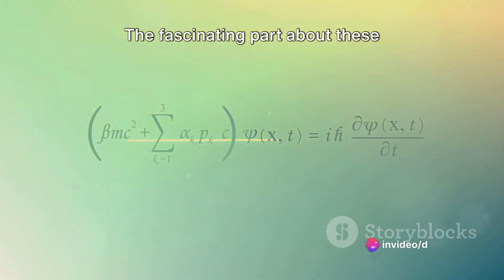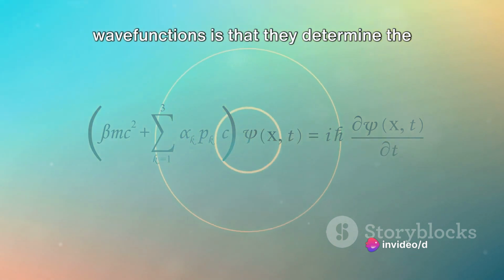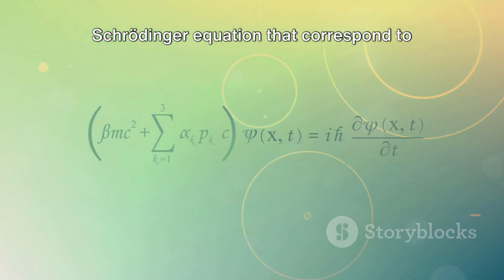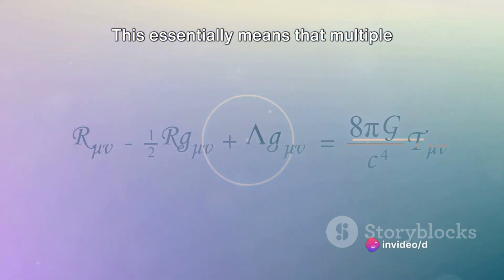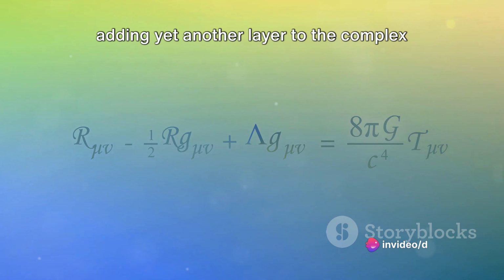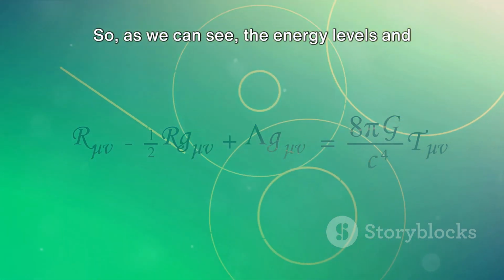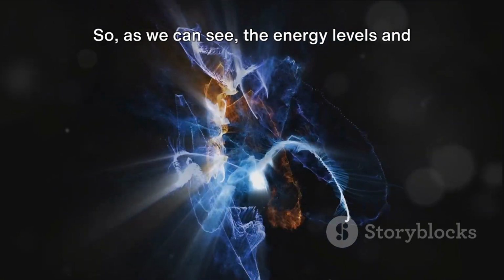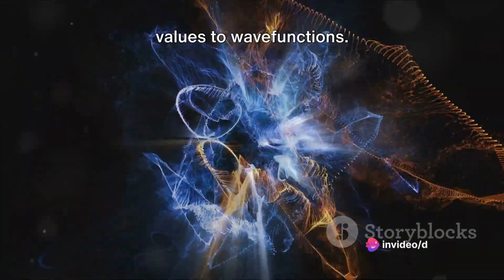Helium: Properties, Quantum Mechanics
This is not financial, medical, or legal advice: Please consult a professional for advice.

These are the link(s) to the articles we referenced for in the making of this video and we thank the owner and author(s):

If you are watching this from a TV, in order to open the link below you will need to go to your cell phone, tablet, or laptop/PC to open the link. You could also go to the bottom of the page and follow those directions so that you can just search for our site on your mobile device or other device.